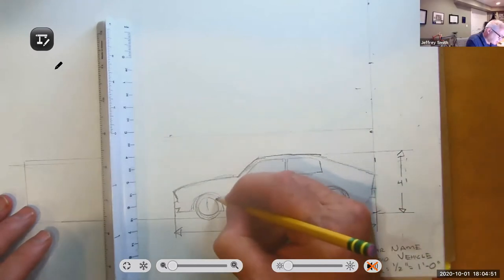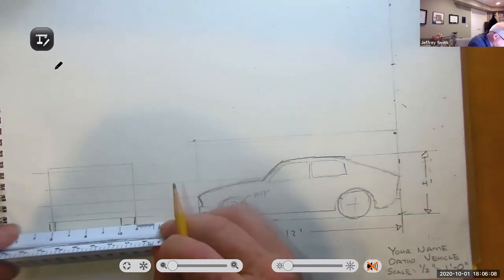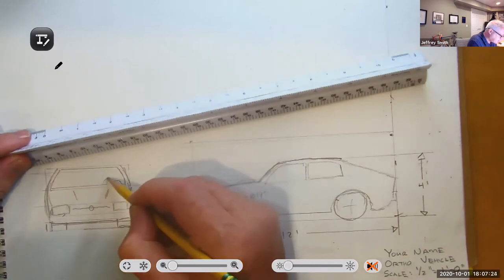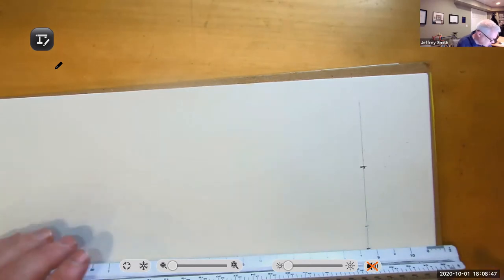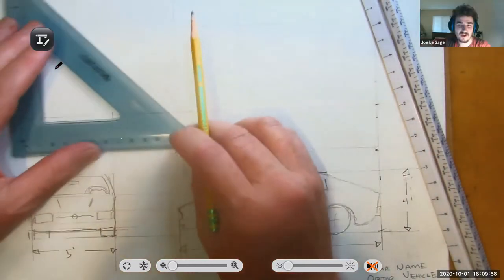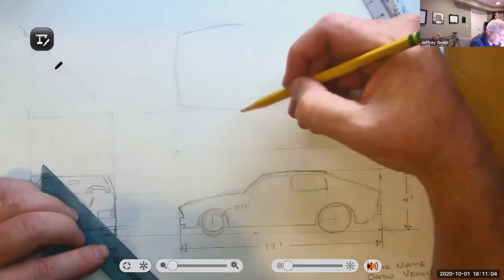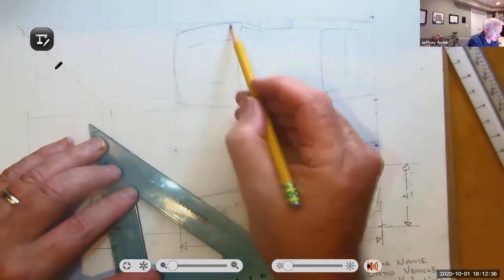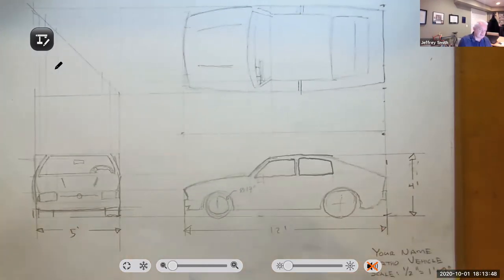Automobile Scale Lesson 3